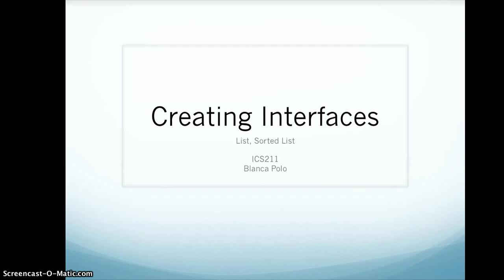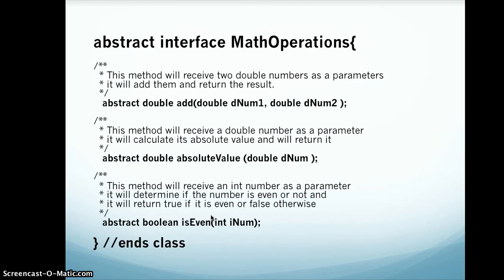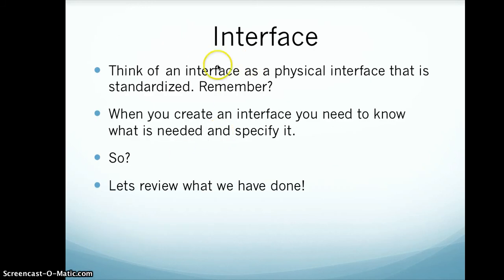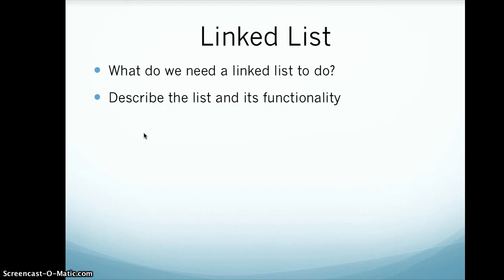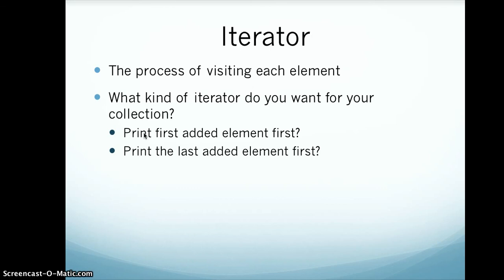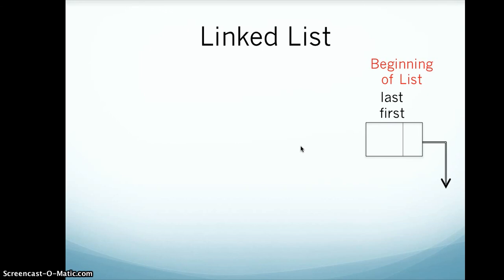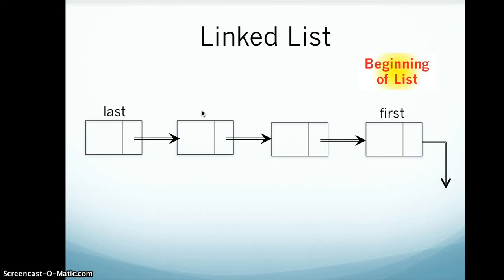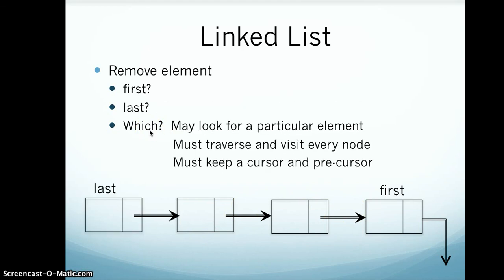Create Interfaces Part1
ICS211